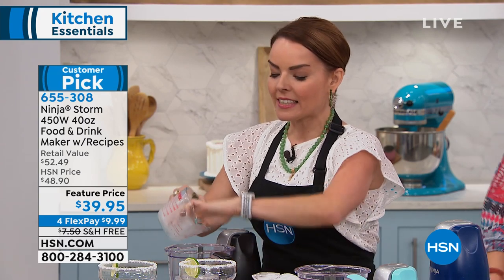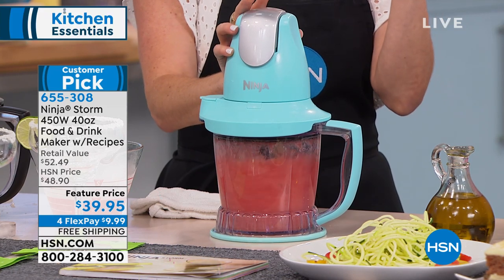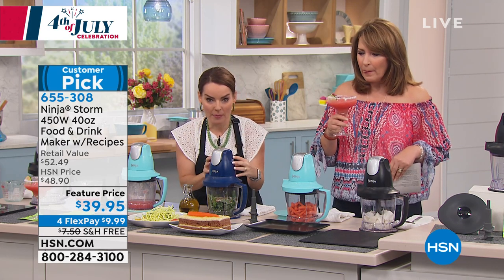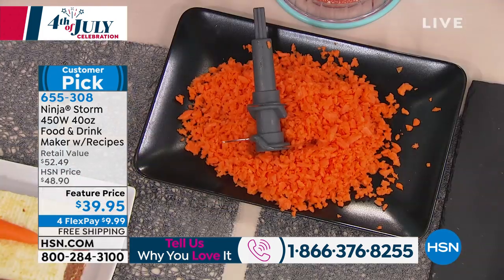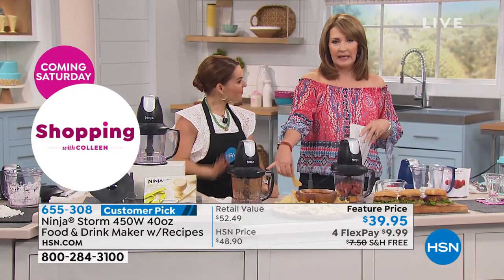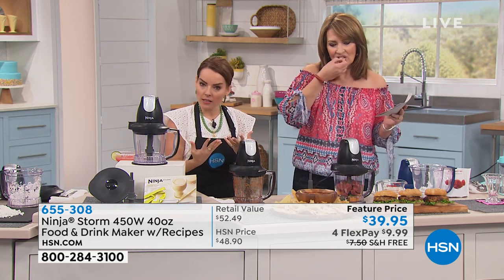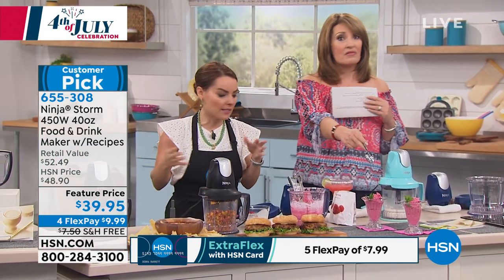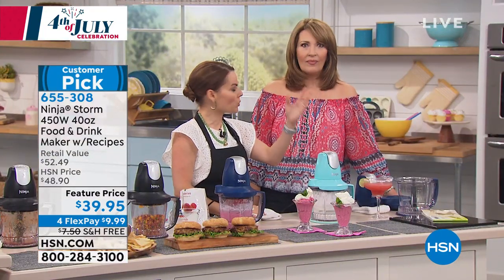Ninja Storm Designer Series 450W 40oz Food Drink Maker...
Ninja Storm Designer Series 450W 40oz Food   Drink Maker with Recipes
Blend, chop, puree, crush ice and more with a blender that doubles as a food processor. You'll be serving up smoothies, frozen cocktails and healthy meals in no time.

    Power pod motor base
    40 oz. Pitcher
    Blade
    Splash guard
    Storage lid
    Quickstart guide
    User manual
    Recipe booklet with 100 recipes